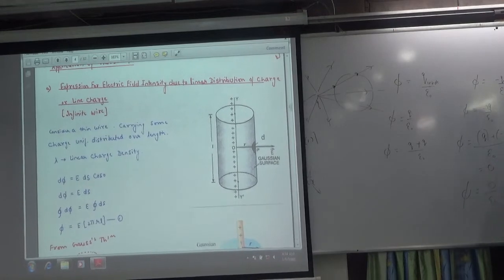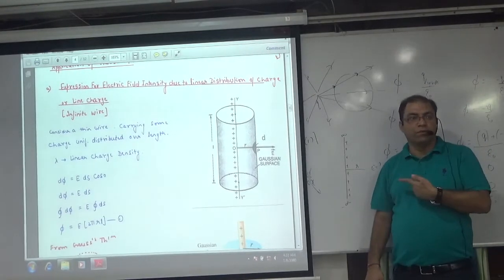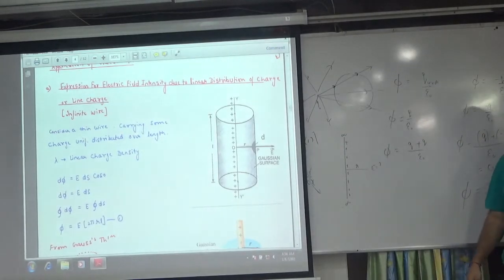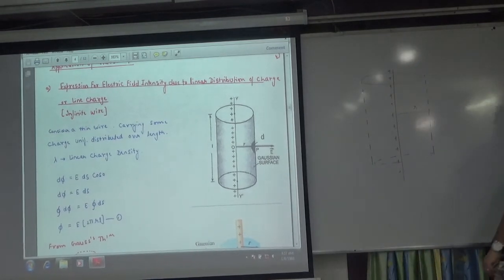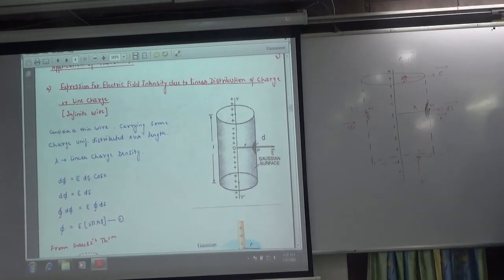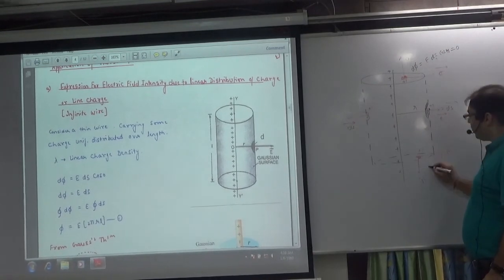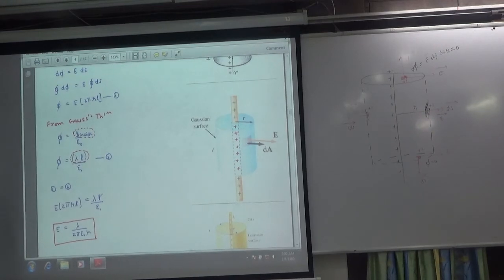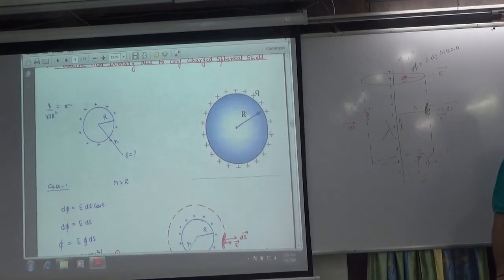Expression for Electric field Due to Infinite line charge